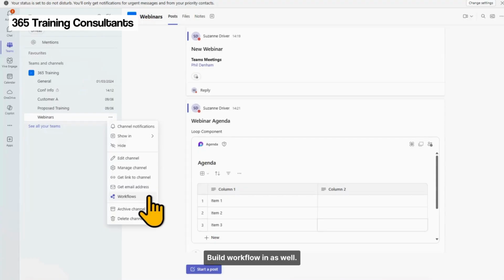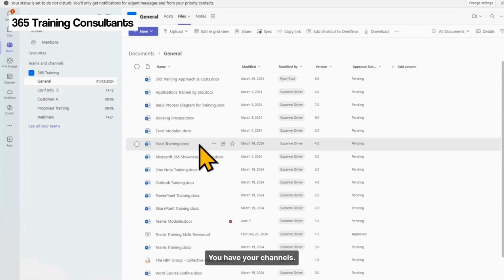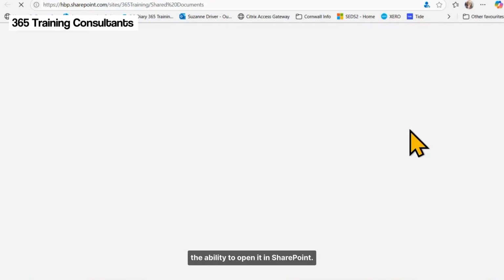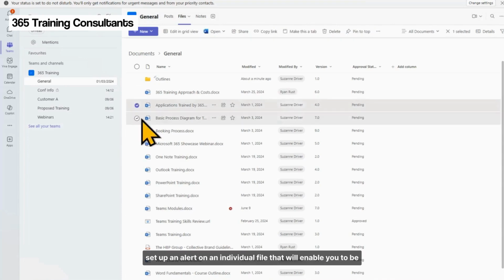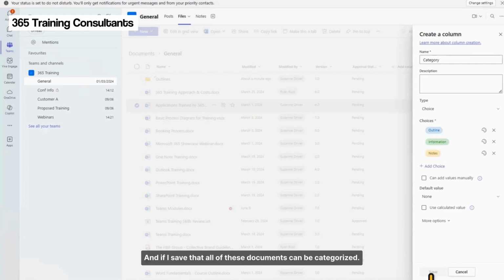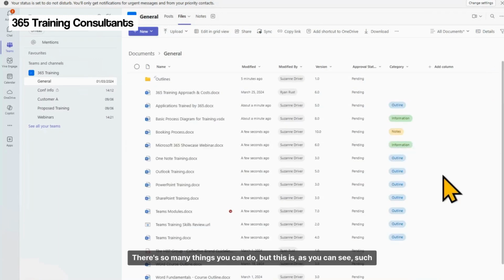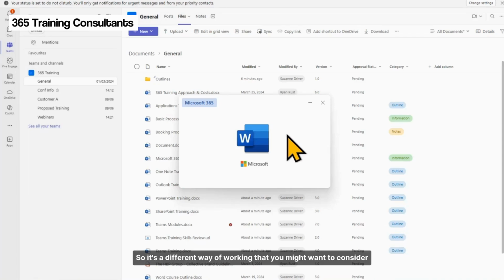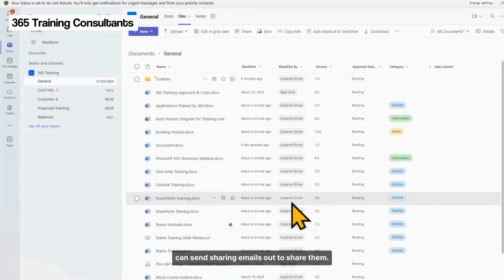t Teams & SharePoint: Smarter Document Management & Workflow Tips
Streamline your work with this in-depth guide to document management and workflow integration in Microsoft Teams and SharePoint. Learn how to:

    Set up structured folders and channels

    Drag-and-drop files for better organization

    Use metadata (tags) to categorize and filter documents

    Enable file alerts and automate processes

    Access files via SharePoint or OneDrive

    Share files securely — even outside your team

    Use templates and create documents directly in Teams

Whether you're managing a small team or scaling enterprise processes, this walkthrough will help you optimize file handling and transform your digital workspace.